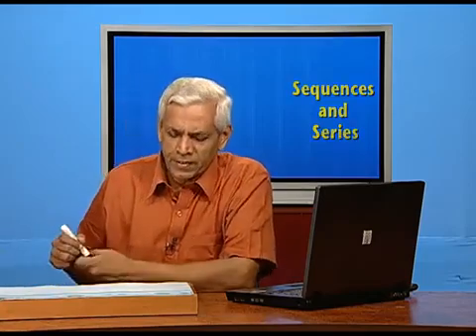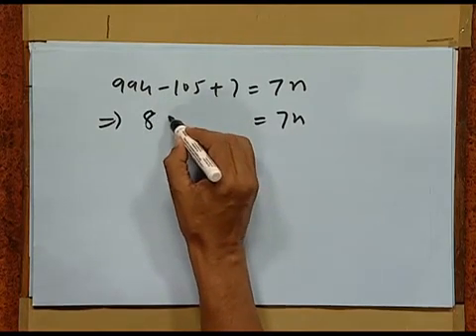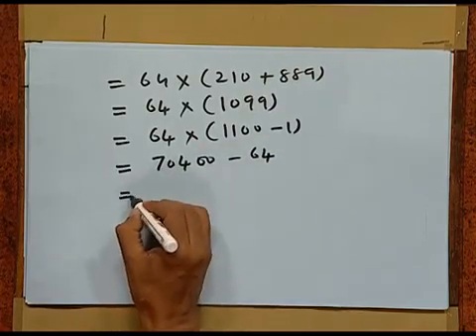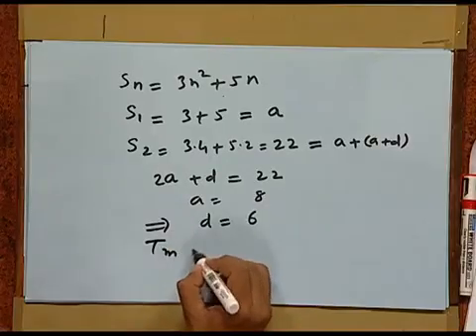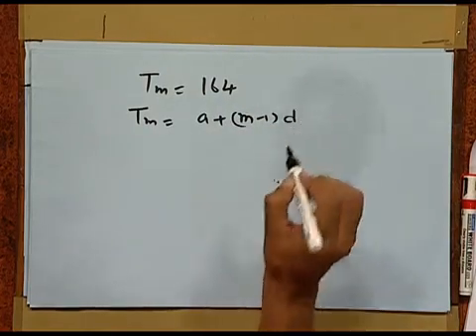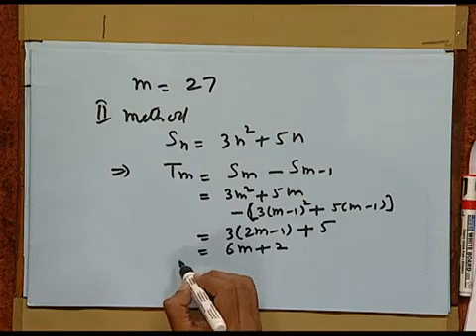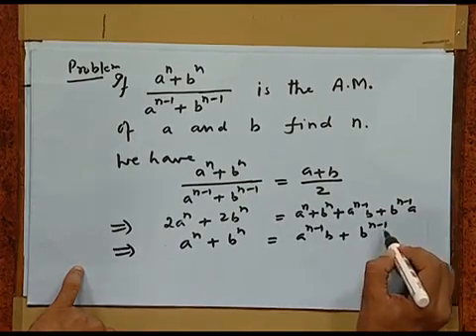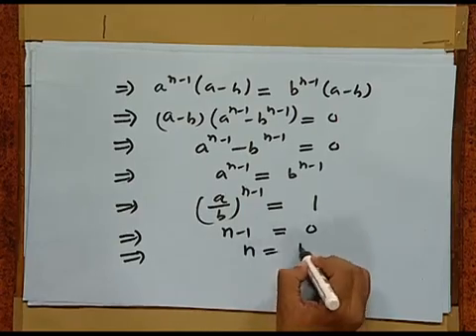CBSE Class 11 Mathematics - Sequences and Series - Part 2